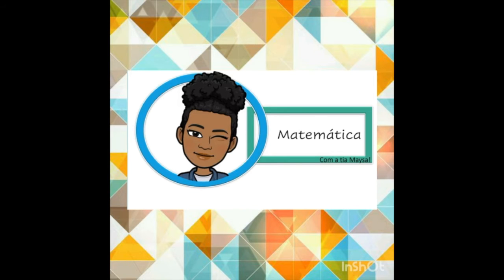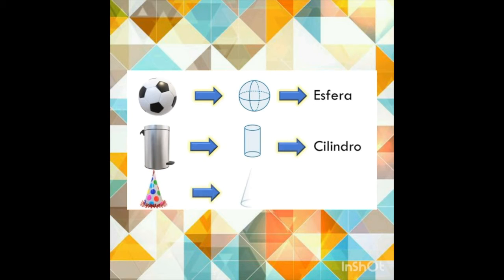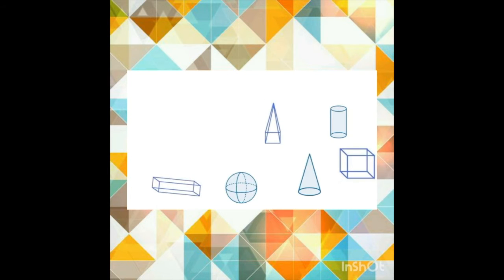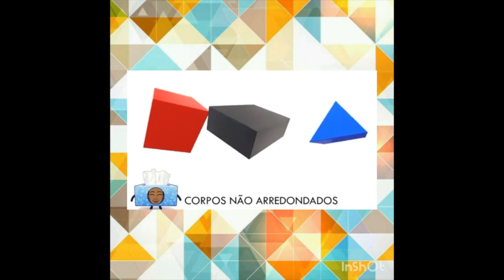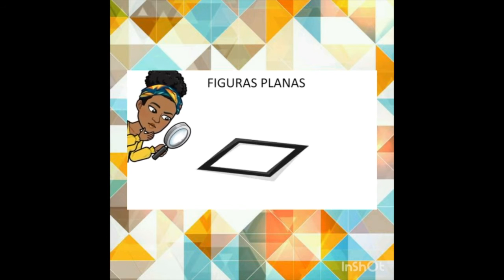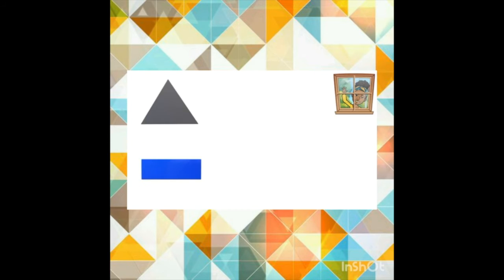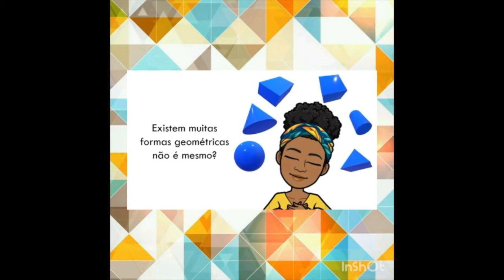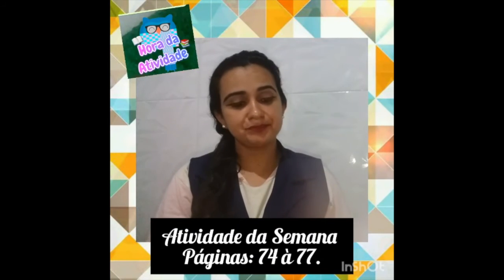2º Ano Matemática Correção e Aula 10 Professora Flávia Marina